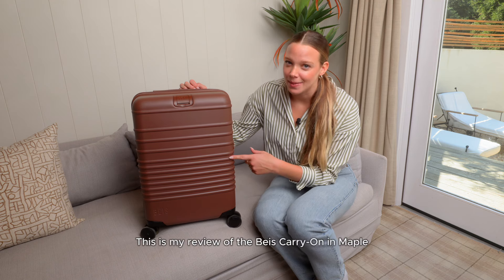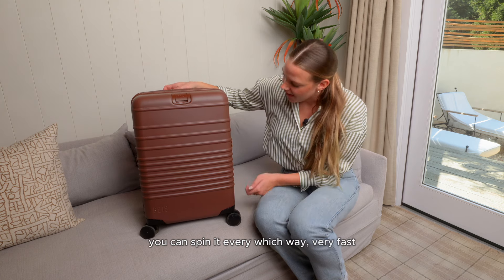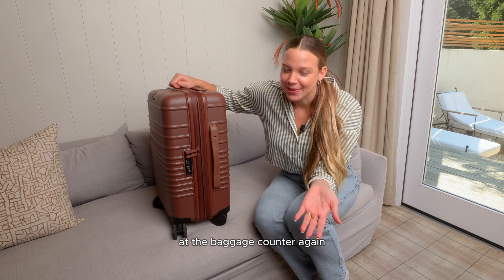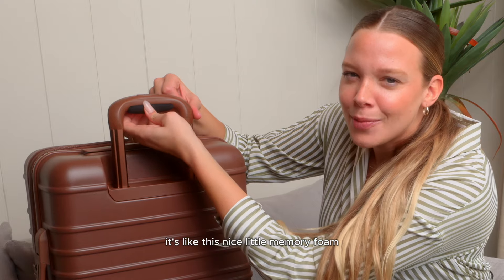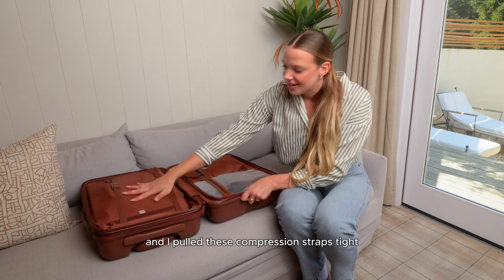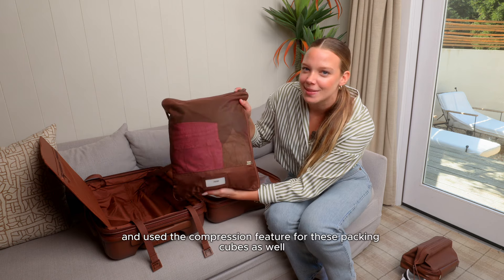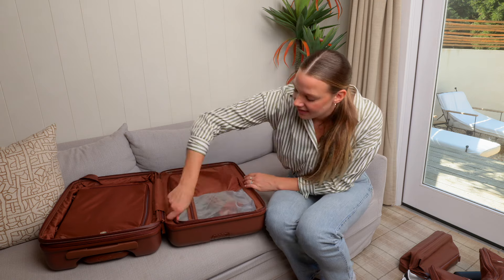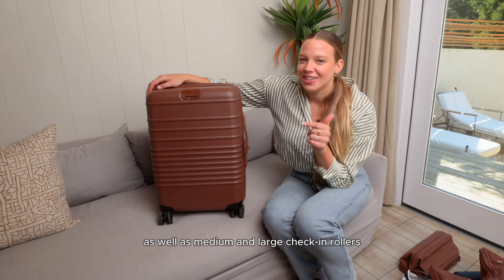Carry on Review and Unpack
Join me for my review of the Beís Carry-On as I unpack from a recent trip. Discover why this is the best carry-on luggage for travelers everywhere. With standout carry-on features like a durable hard-shell exterior, smooth-rolling 360° wheels, and a cushioned silicone trolley handle, this bag combines functionality with style.

It also boasts a TSA-approved lock, weight indicator, and an innovative compression system to maximize packing space. With 2” of expandable space, it’s perfect for longer trips—or when you need just a bit more room. Thousands of 5-star reviews agree: this is the best carry-on suitcase for seamless, stylish travel. BÉIS Limited Lifetime Warranty included.